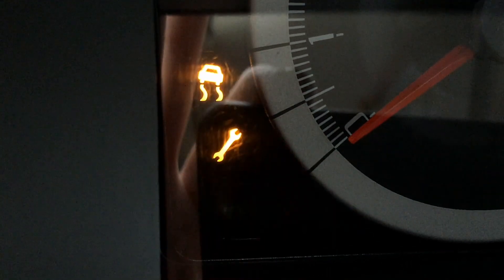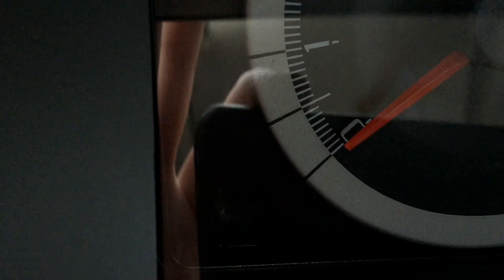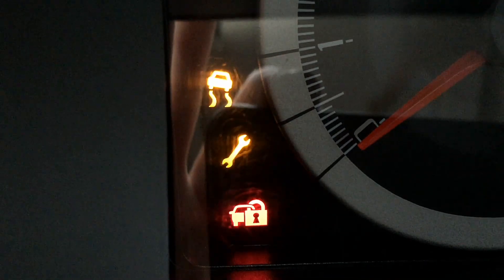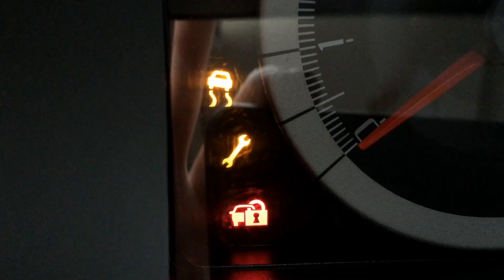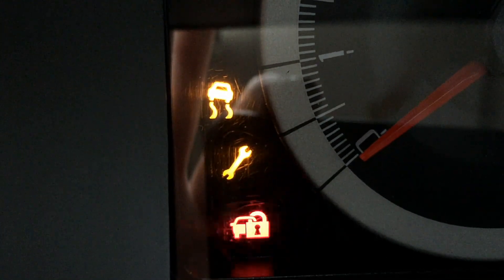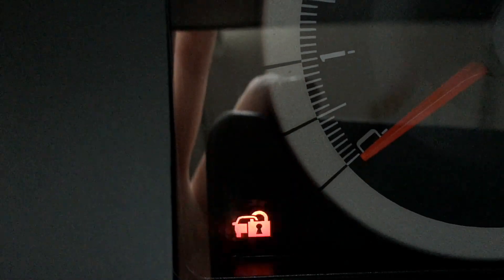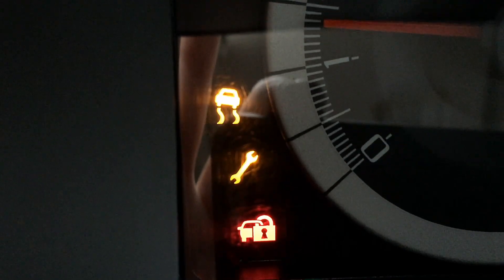Ford Quick Tips: #52 Identifying Ford PATS System Malfunctions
In this video we go over exactly how it looks when the PATS system is malfunctioning and how it looks when the system is operating properly. In the near future I will have a series of videos diagnosing the PATS system so be on the look out!